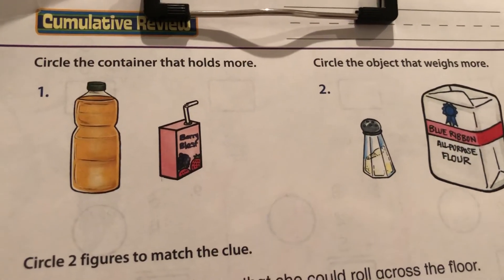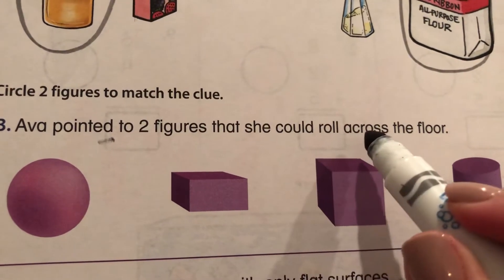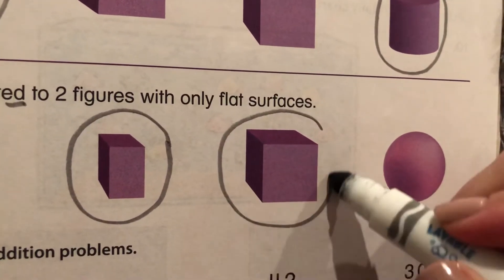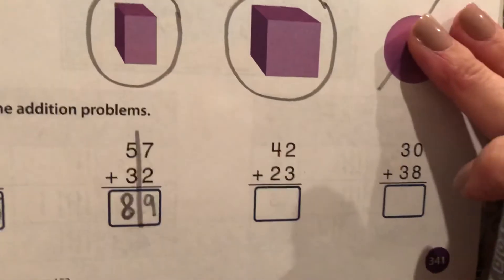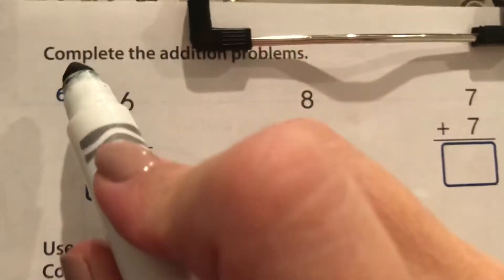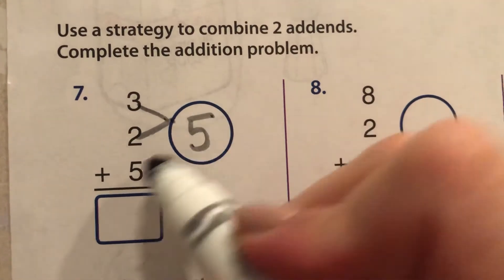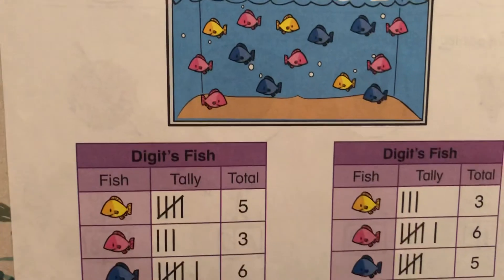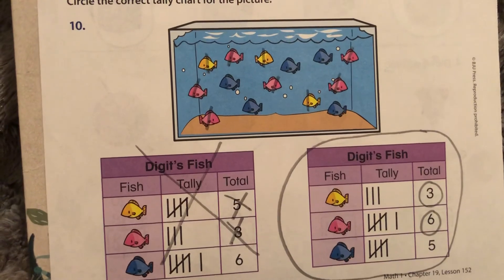Math L152 pp341-342